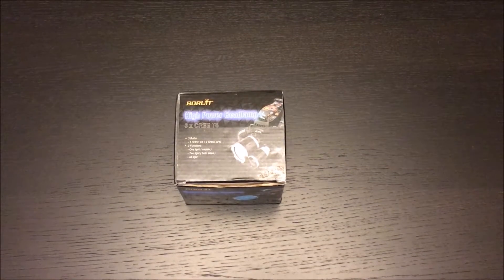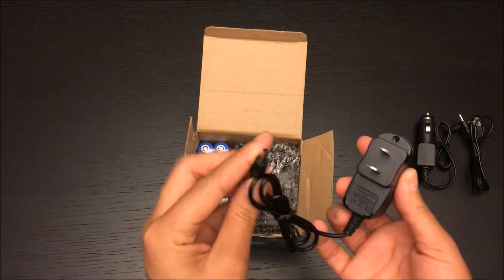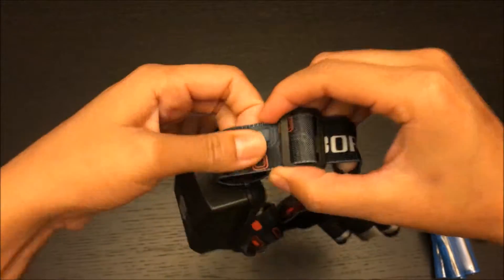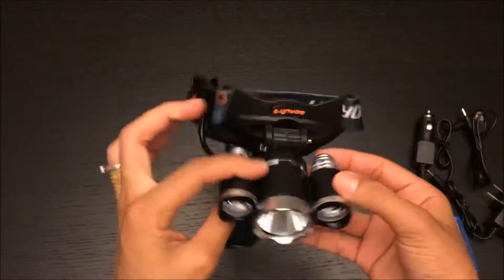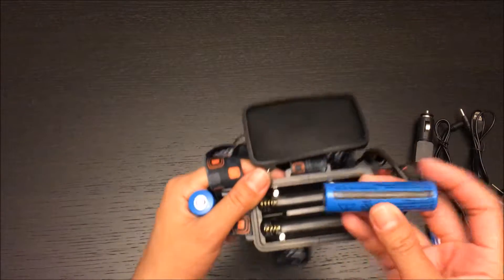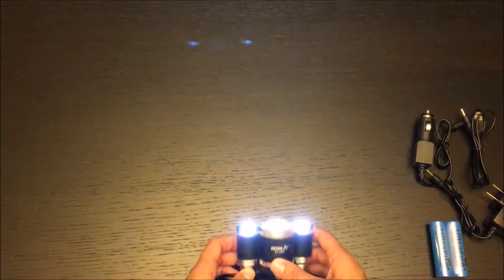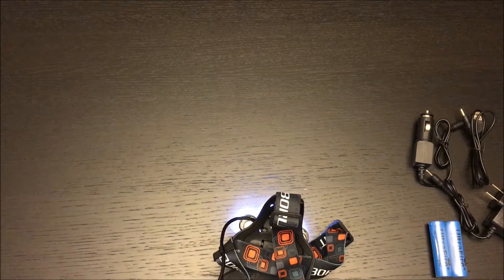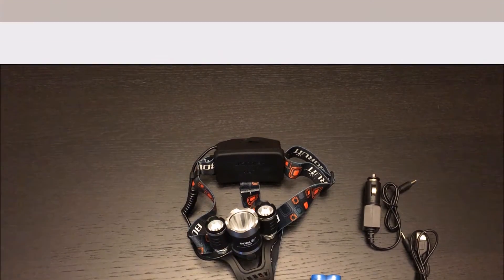CREE XM L2 Brightest Waterproof Headlamp from Susufaa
SUSUFAA CREE XM-L Brightest Headlamp 3*T6 Bulbs Bright 4 Modes Waterproof LED Headlight Flashlight Torch Batteries Included for Hiking Camping Outdoor Riding Night Fishing Hunting Running Night Riding by Susufaa

ASIN: B01HGN8V6I

Features:

- Headband Height: 16-23 cm head with elasticity.
- Head circumference adjustable: 38-60 cm (battery pack included)

Specifications:

- Wattage: 30 W
- Waterproof: Yes
- Light Color: White
- Brightness: 5000 lumens
- Headlamp width: 8 cm
- Headlamp types: attack head
- Switch Mode: Low/Middle/High/strobe
- LED Beads : 3*T6 (Which is the brightest)
- Material: Aluminum Alloy + TPU elastic rubber

Battery:

- Battery Type: Lithium Ion
- Battery specification: 3.7V 4200 mAh
- Battery Quantity: 2 * 3.7V 18650 batteries

Charger:

- Charger input voltage: AC100-250 - v 50-60 hz
- Charger Output: DC4.2 DC500mA V + / - 0.5 V

Car Charger:

- Car charger head diameter: 1.8cm
- Car charger Width: 2 cm
- Car charger length in total: 7.5 cm

Headlamp Combo Package Includes:

- 4* 3.7V 18650 batteries(4200mAh and 5000 mAh)
- 1* CREE XM-L 3*T6 LED Headlamp
- 1* Headlamp Dedicated USB Cable
- 1* Wall Charger
- 1* Car Charger

Extras:

- Free extra set of batteries